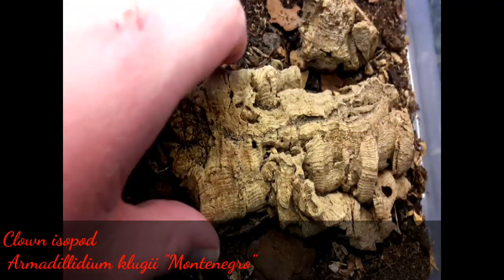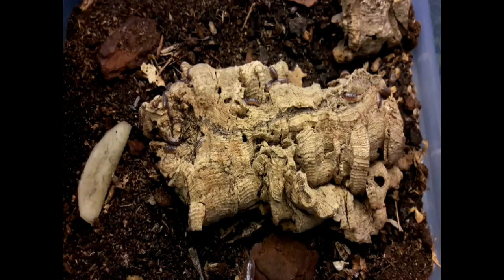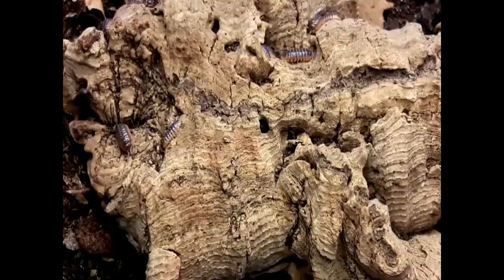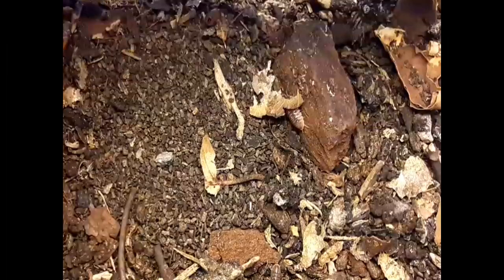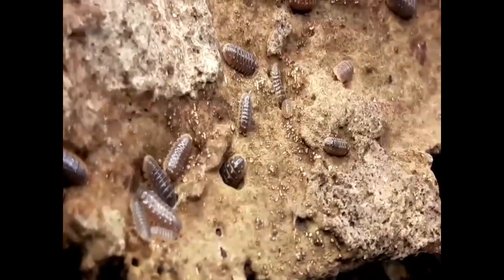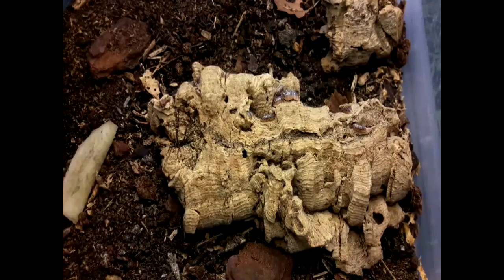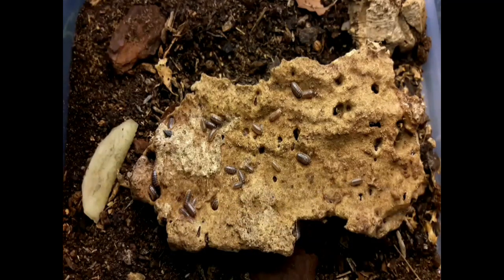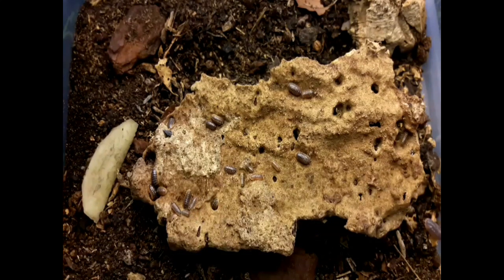Clown isopods, an introduction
Clown isopods, an introduction. Here we take a quick look at the amazing Clown isopod (Armadillidium klugii "Montenegro")